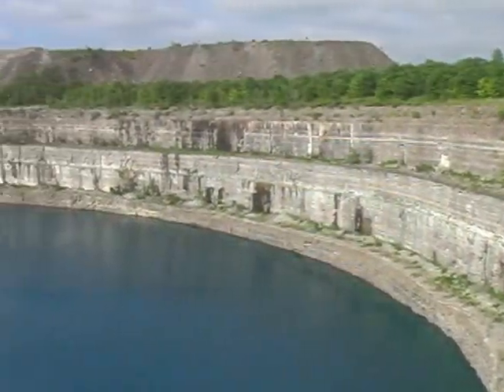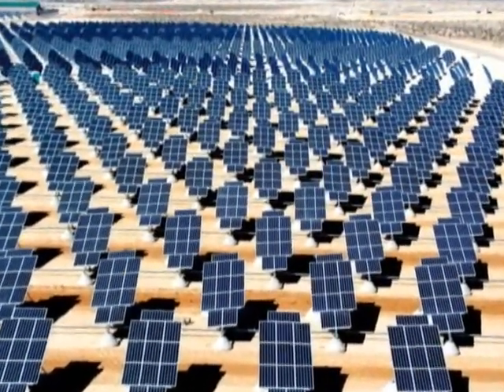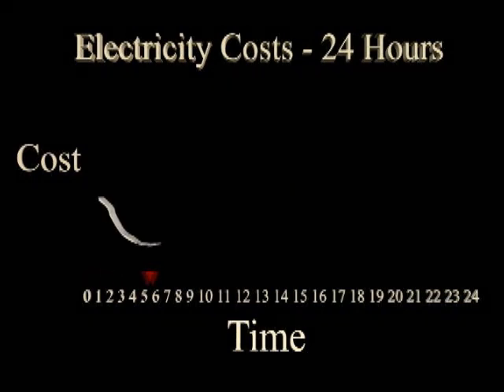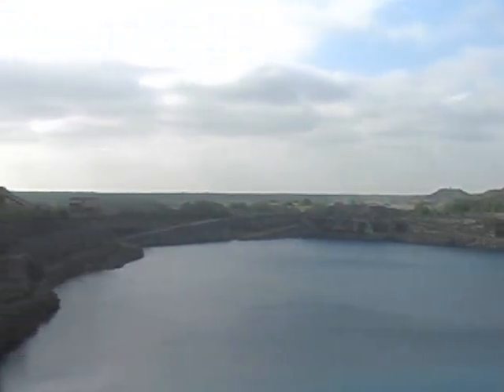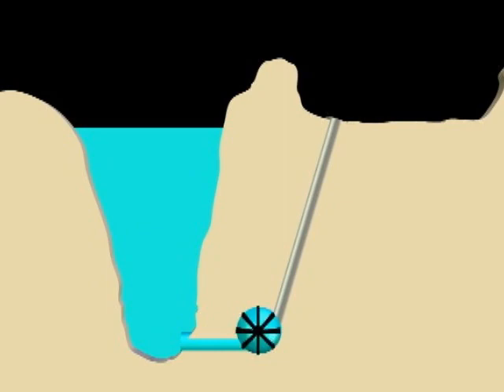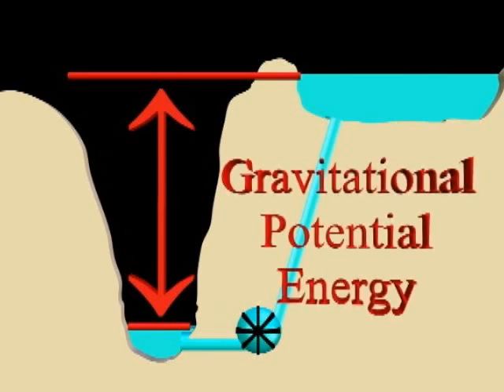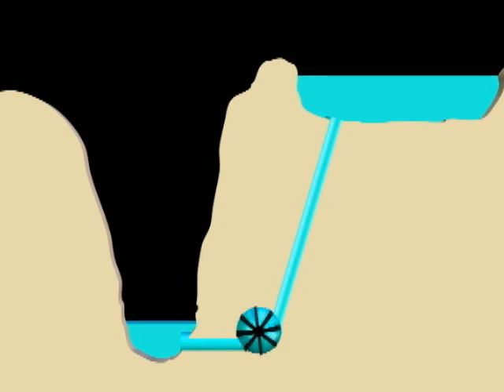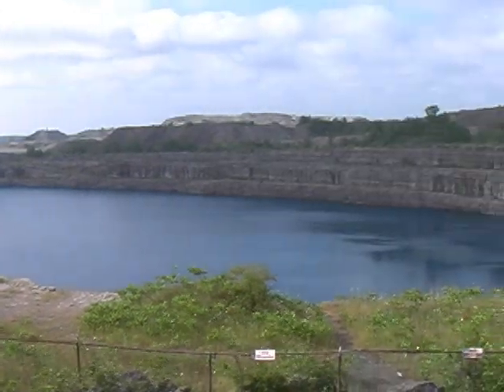Storing Energy on The Grid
This video describes a unique plan to store energy.  Using the water in an abandoned iron mine the proposal is to pump water up into a holding reservoir using electricity when it is inexpensive and then use this same water to drive generators creating electricity when it is expensive.